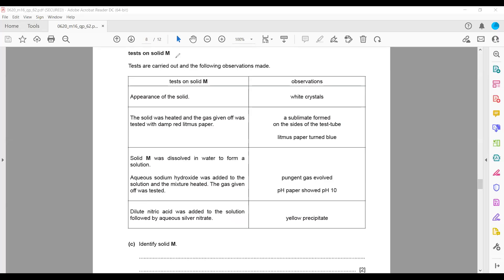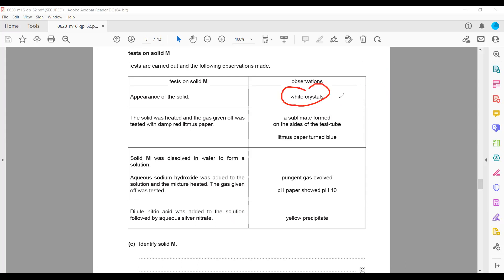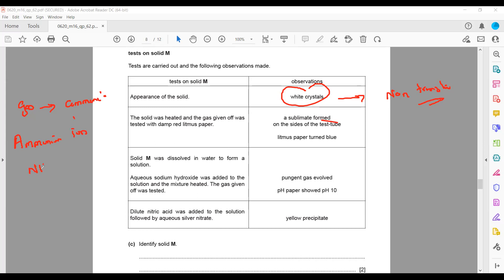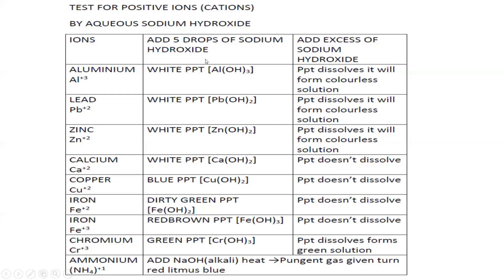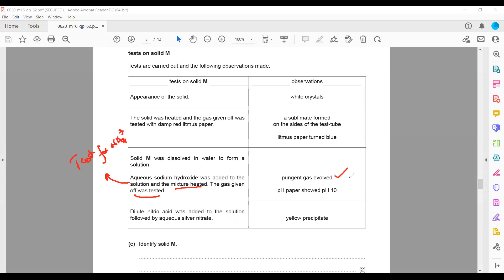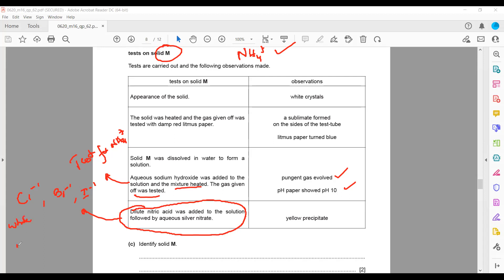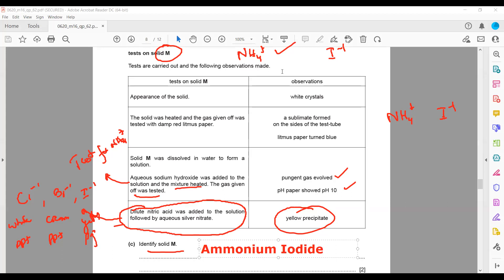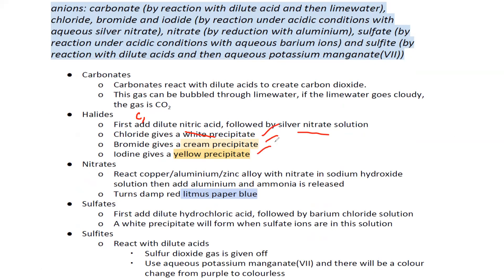IGCSE Chemistry Salt Identification Example 2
Identification of Ions